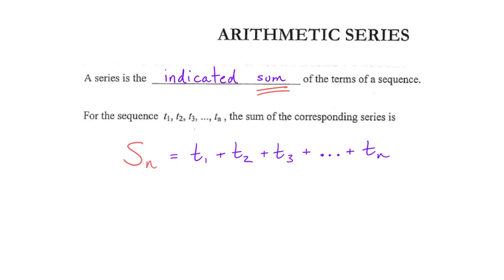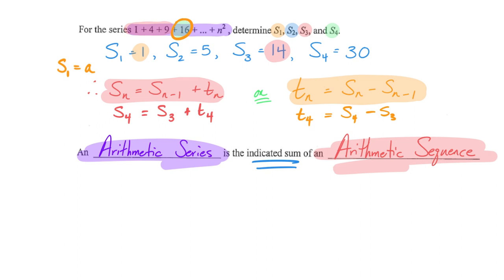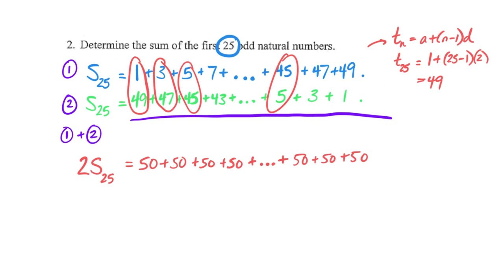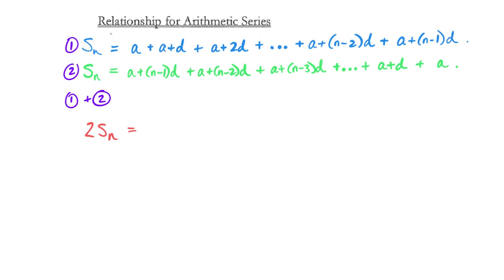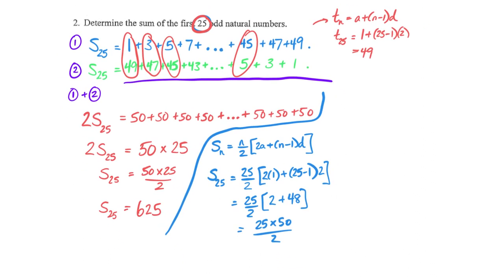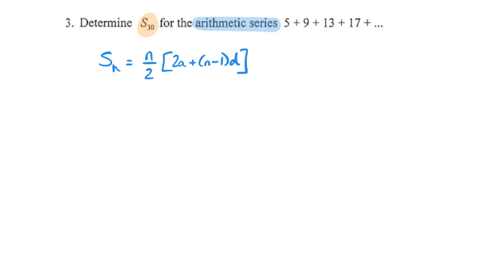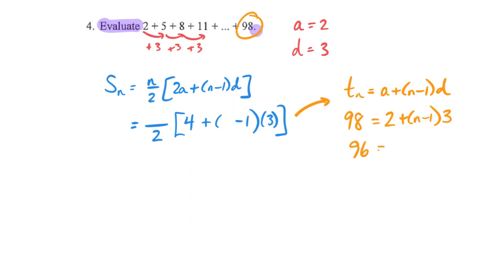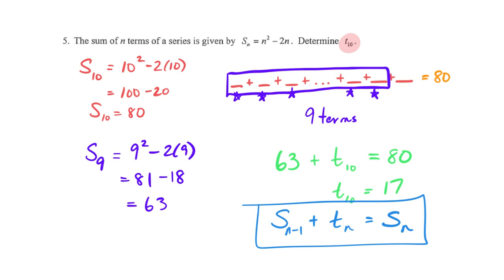74 Arithmetic Series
This video covers an introduction to a Series.  It then jumps in on the specific Arithmetic Series.  There is a discovery of the Formulas for an Arithmetic Series as well as problems on how to use the relationship.  I hope it helps!

0:00 Intro to Series
6:56 Intro to Arithmetic
16:45 Discover the Formula
26:48 Alternate Forms
34:53 Example 3
39:30 Example 4
45:23 Example 5